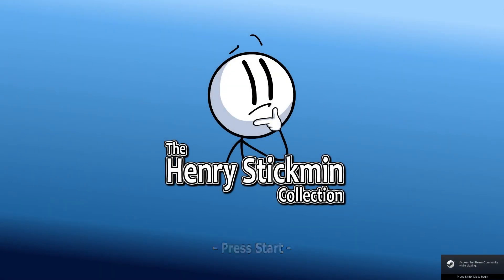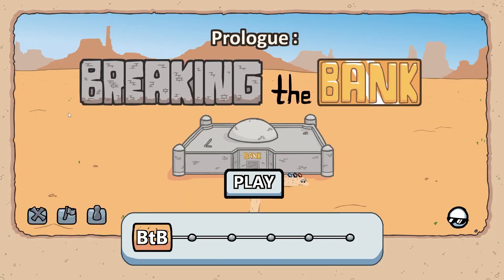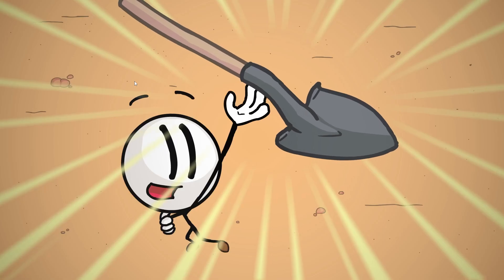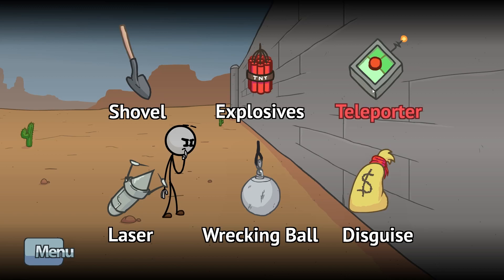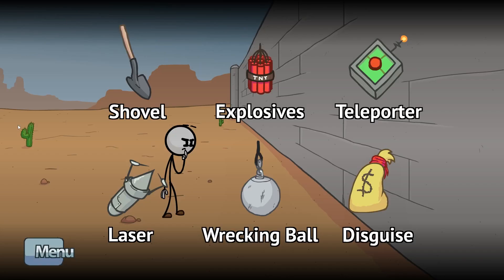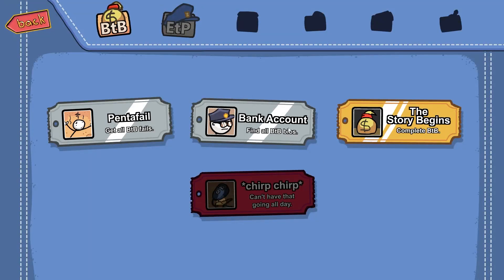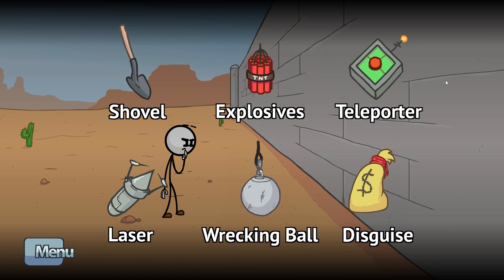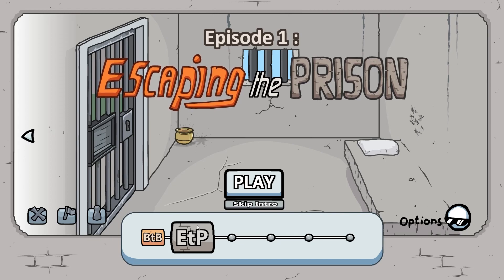Comic Plays The Henry Stickmin Collection - Ep 1 "Breaking the Bank"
Choose-Your-Own Misadventure! Or rather, choose every version of it!

Follow Comic on Twitter!
Or Facebook!

Want to tip me for my videos? Never necessary, but always appreciated!